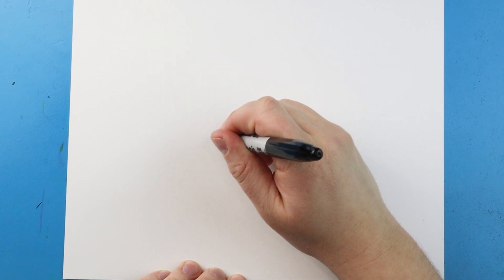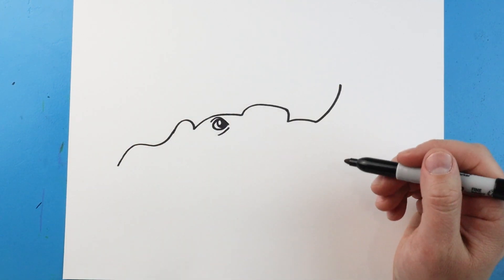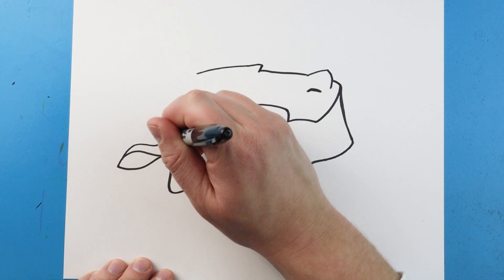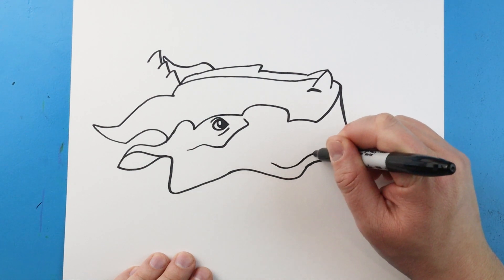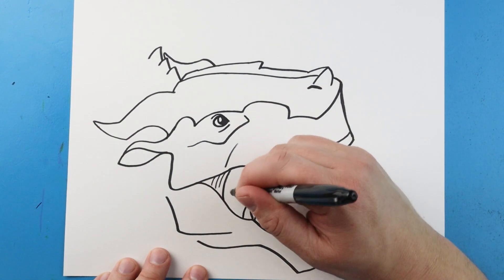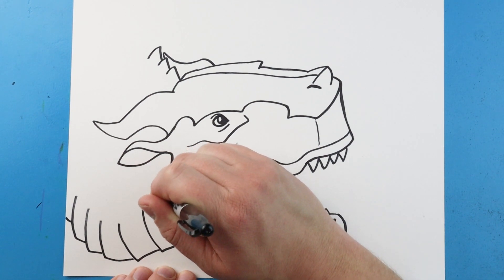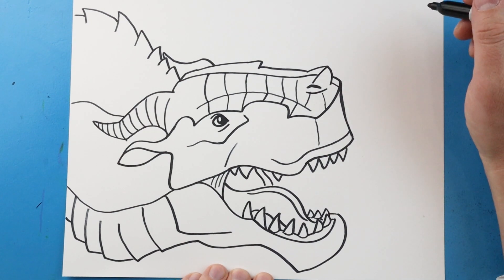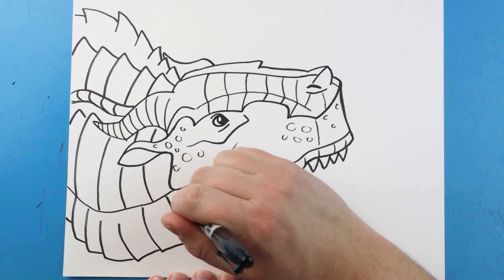How to Draw Clay | Wings of Fire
Step by step video on how to draw Clay from Wings of Fire!!!  In this fun video I will be showing you how to draw a dragon!!  This will be a close up of how to draw a dragon face.